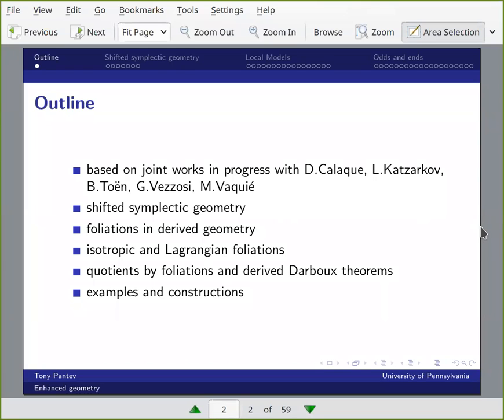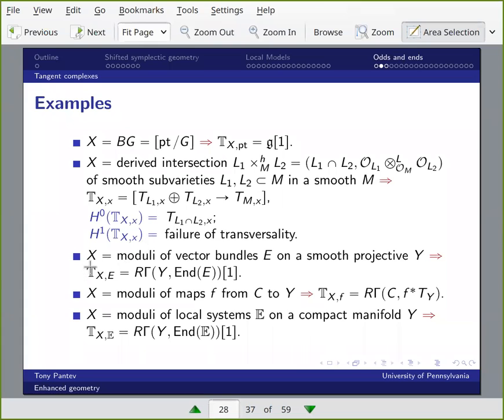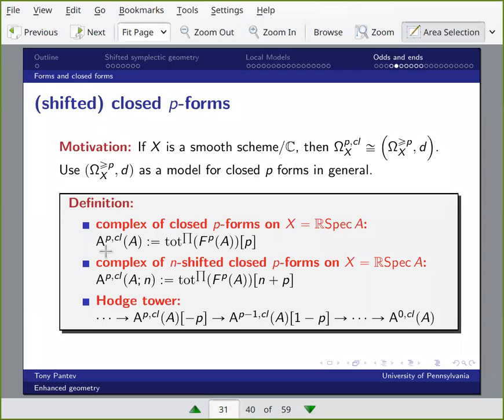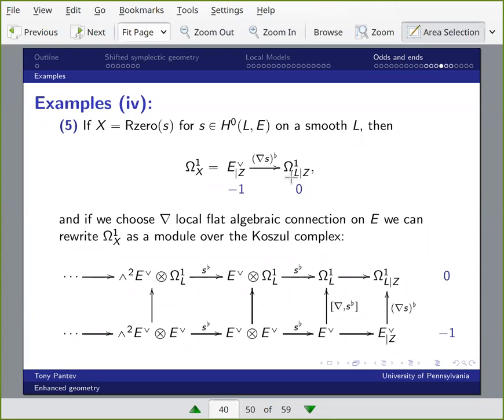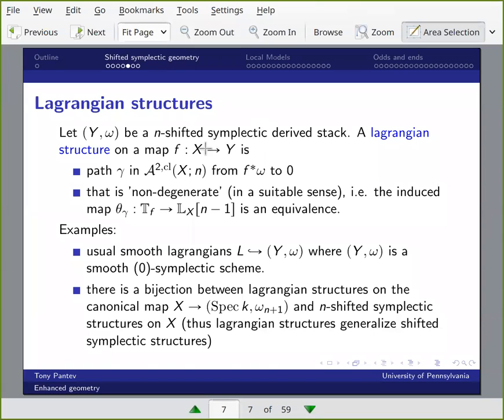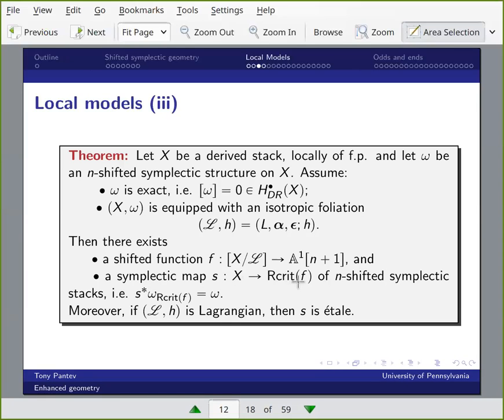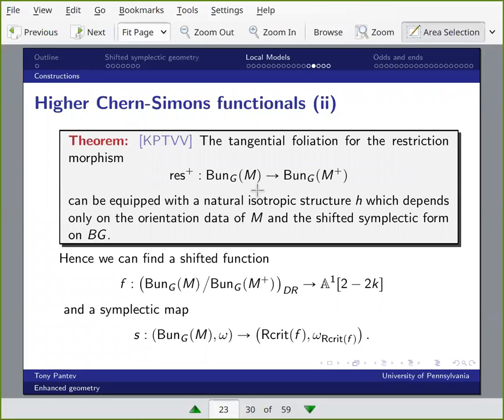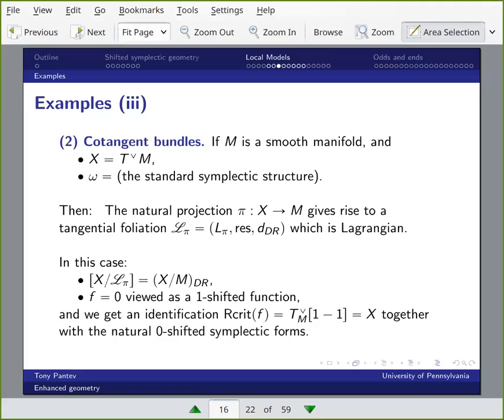Tony Pantev - Enhanced moduli of D-branes and superpotentials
Tony Pantev (University of Pennsylvania);  June 11, 2020

Moduli of D-branes on to Calabi-Yau manifolds are naturally equipped with enhanced geometric structures which play important role in classical field theory and are an essential input for the quantization problem. I will explain how one can recognize when such enhanced structures arise from a local or global superpotential. I will discuss applications to higher dimensional Chern-Simons functionals, to non-abelian Hodge theory, to the moduli spaces of framed sheaves on log Calabi-Yau geometries, and to the moduli of monopoles. This is based on joint works with Calaque, Katzarkov, Toen, Vaquie, and Vezzosi.